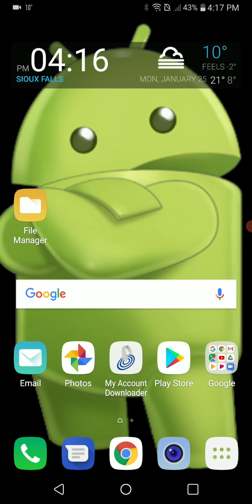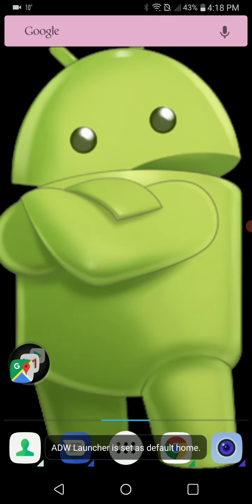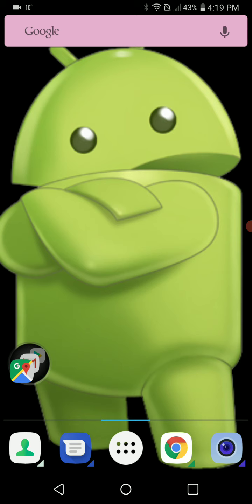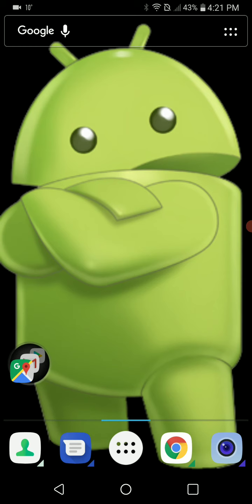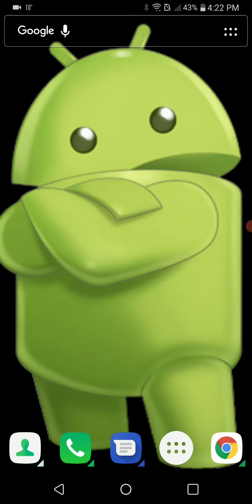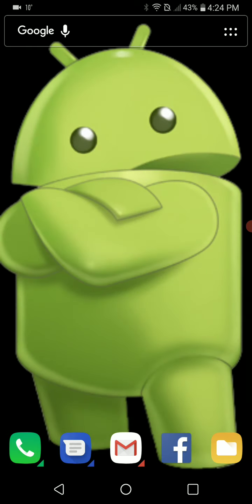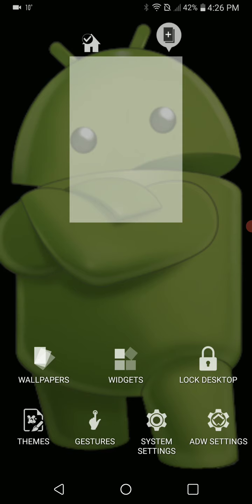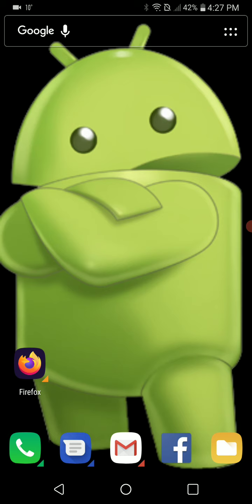Step 3 Setting up AWD Luncher 2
ADW Launcher 2